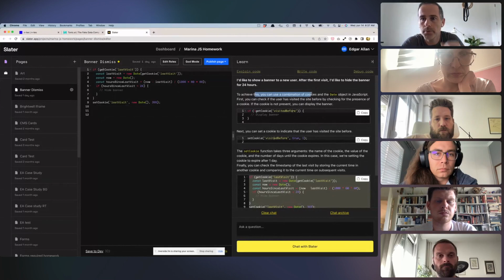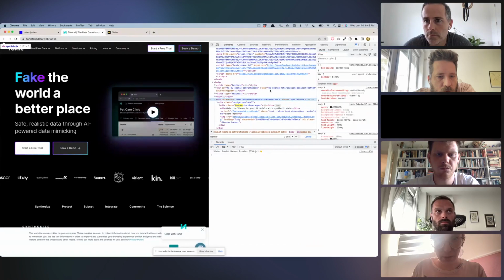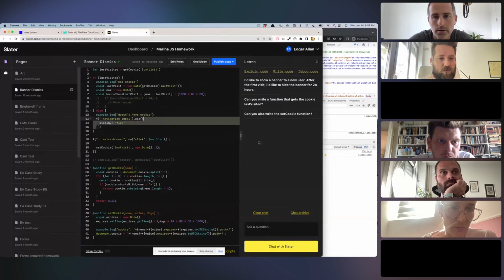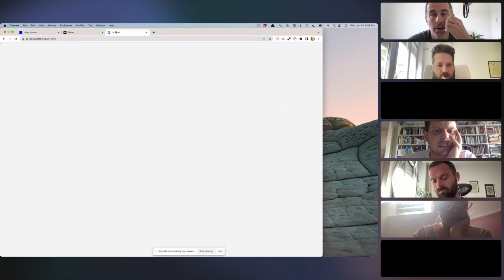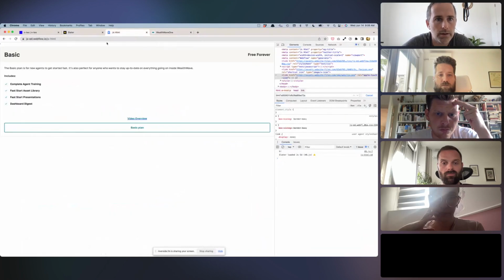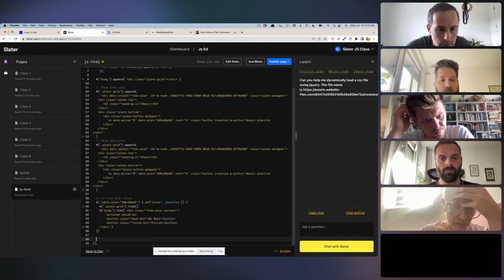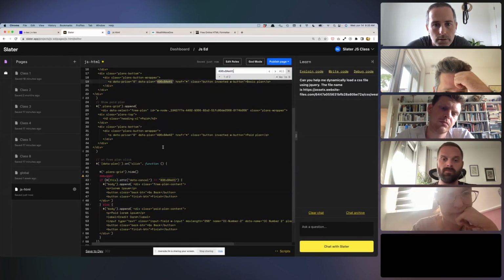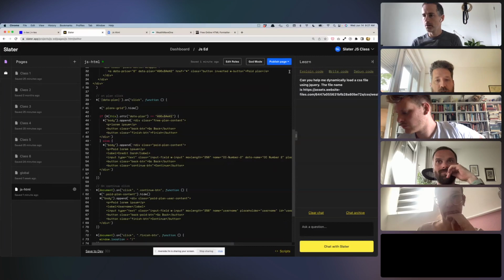Develop an HTML Interface with Javascript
The tech director for Edgar Allan agency,  will be showing us how to create an HTML interface with Javascript:

Goal:
Dynamically load css
Generate two card UI
Select one of two plans
Free plan has copy
Paid plan has a payment form
Paid plan has user form
After completing free or paid steps, redirect to home page

Want more JS knowledge like this direct to your inbox? Join the newsletter here: